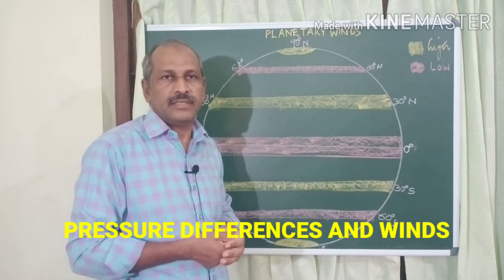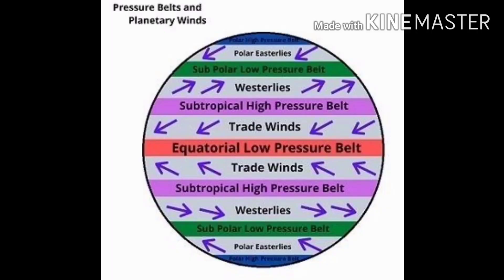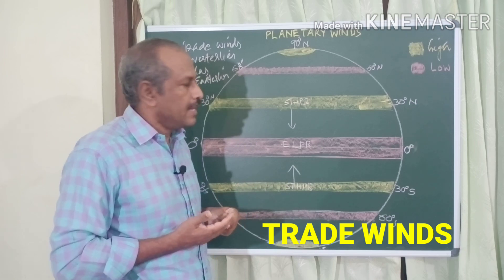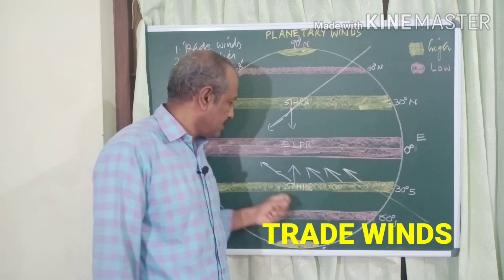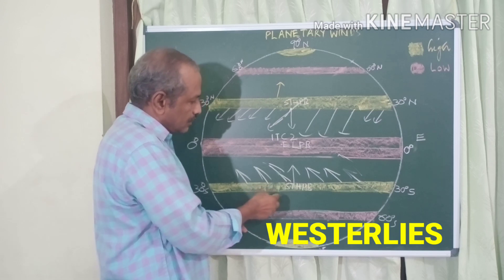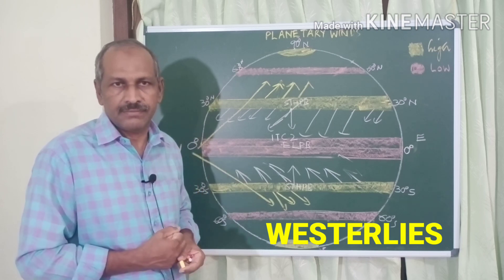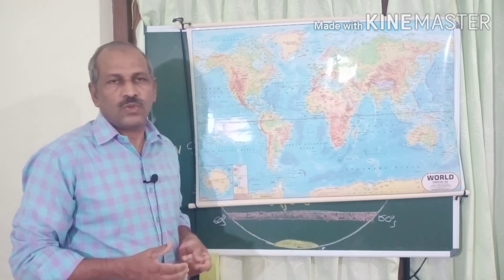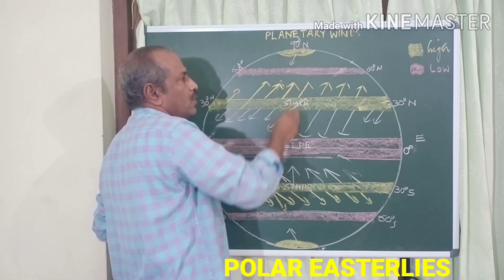SSLC/GEOGRAPHY/UNIT 2 IN SEARCH OF THE SOURCE OF WIND/PART 4 PLANETARY WINDS